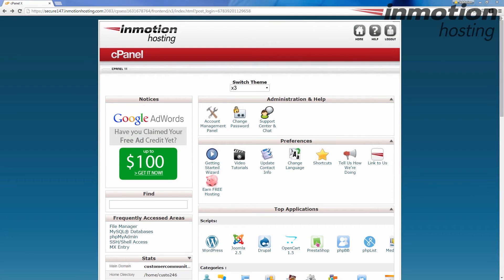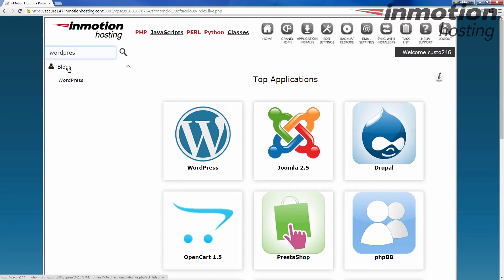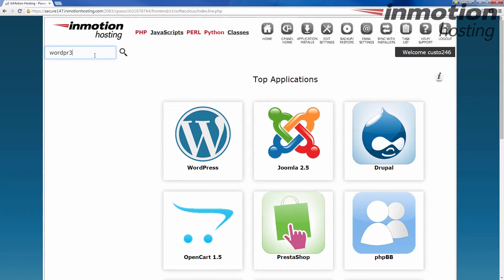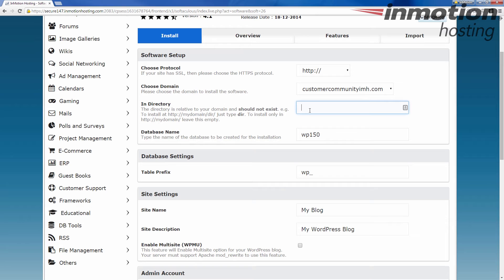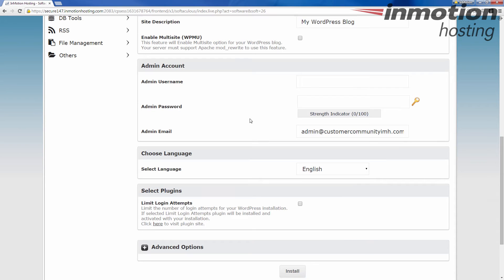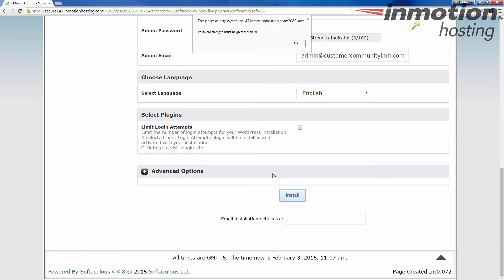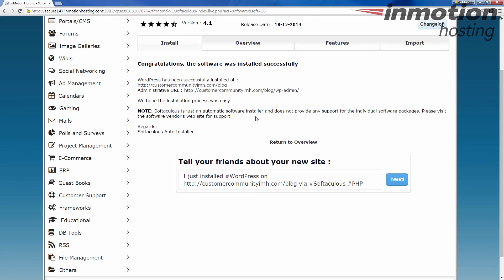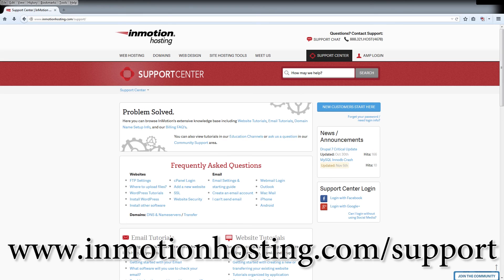Installing software using Softaculous- Part 1 of 4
The first in a four part series on using Softaculous, we go over how to  install software onto your hosting account. Softaclous is a web hosting software installer that makes installing popular applications easy. Softaculous has hundreds of software solutions including blogs, ecommerce shopping carts, CRMs, and CMS you can install free of charge. We'll go over how to find specific software and even walk through the installation of WordPress.